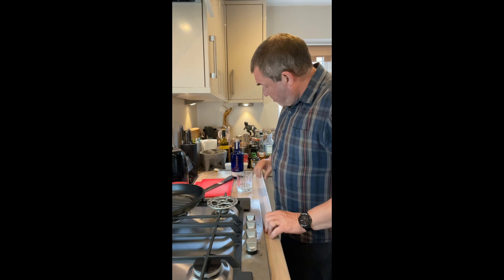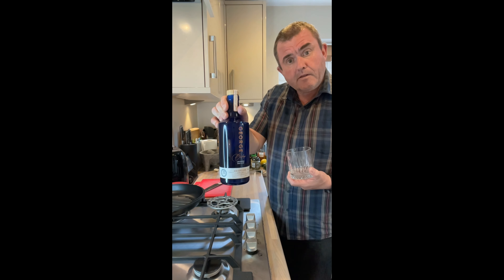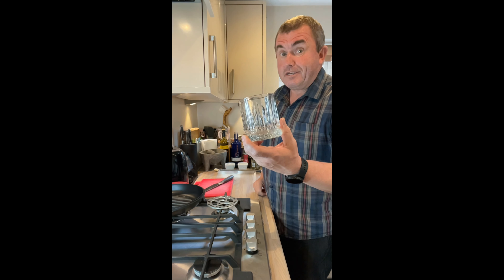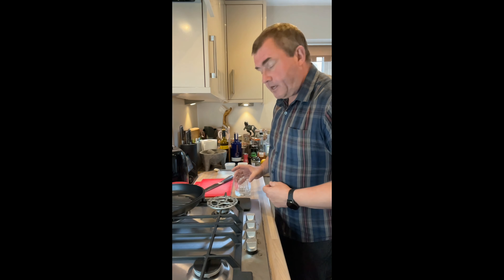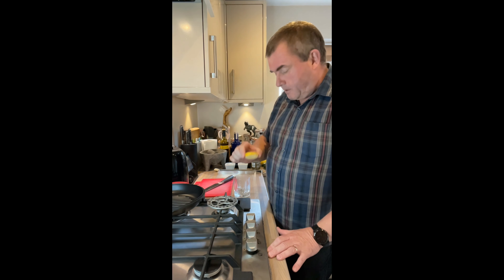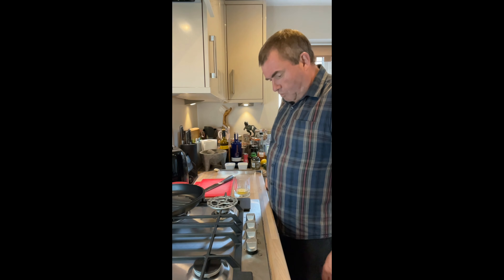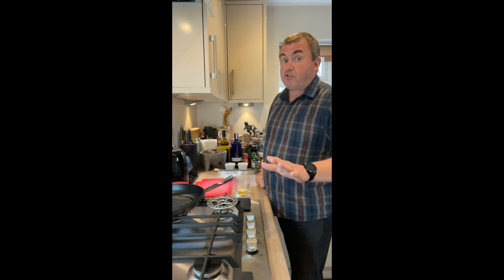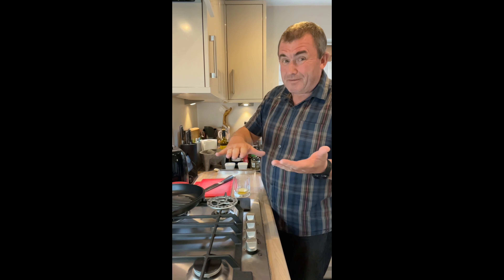Top Tip Cool your drink with frozen lemon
To save on ice, slice up lemons, freeze them and then next time you want a nice cooling G&T drop in a slice of the frozen lemon and then you've got your lemon and ice all in one!